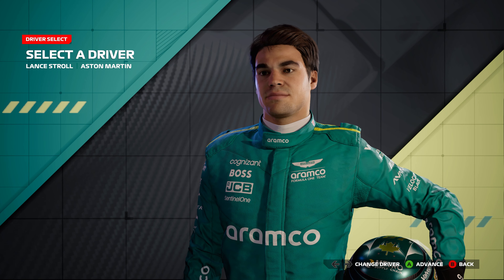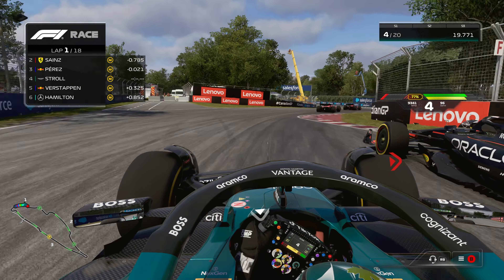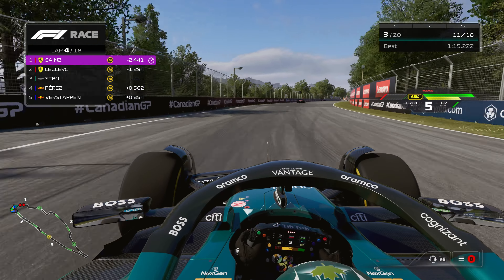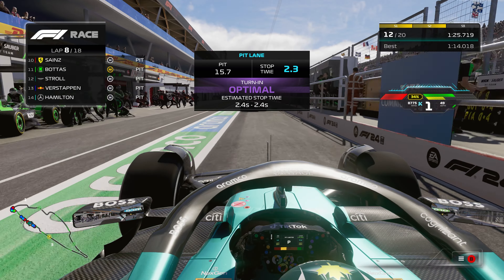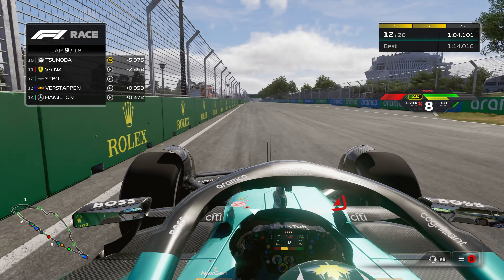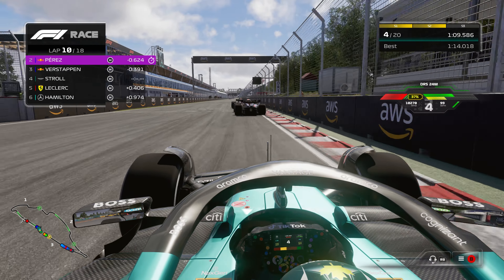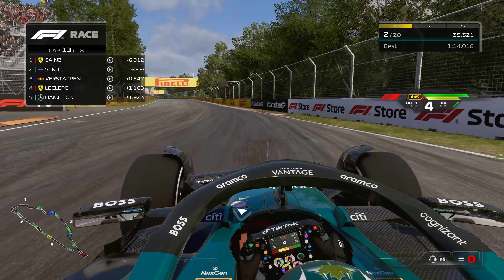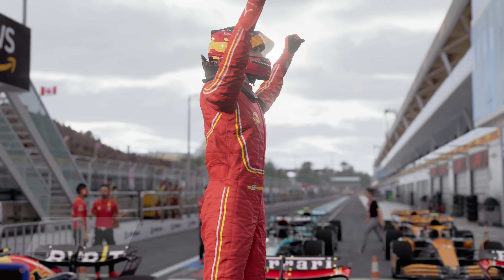Can the Most Disliked Driver Win? | F1 24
Today in F1 2024, we are trying to see if we can get one of the most disliked drivers that's on the current F1 Grid a win or podium at his home Grand Prix.

BASIC PC SPECS:
RTX 3080
CPU: 13th Gen i9-13900k
32.0 GB of RAM